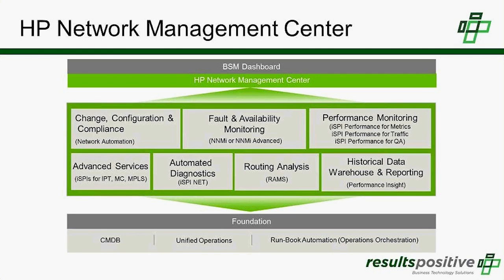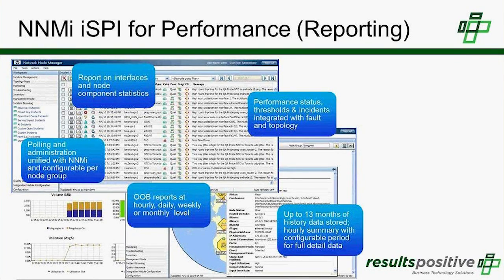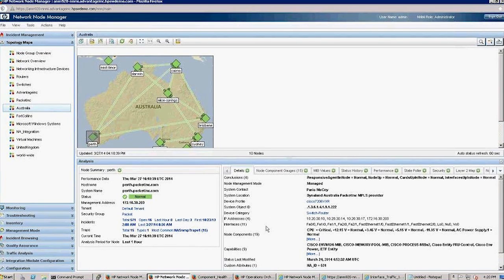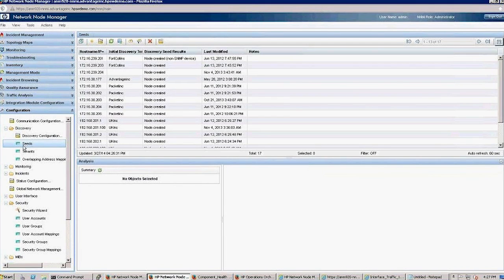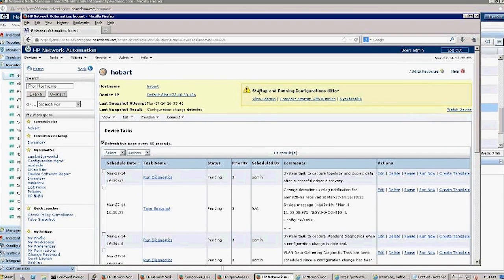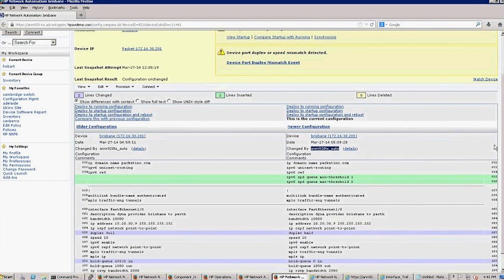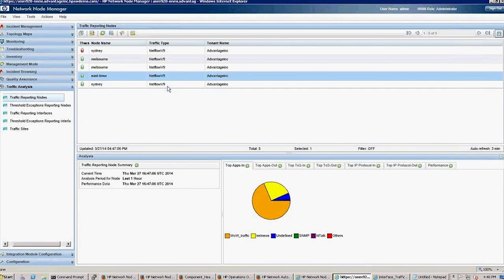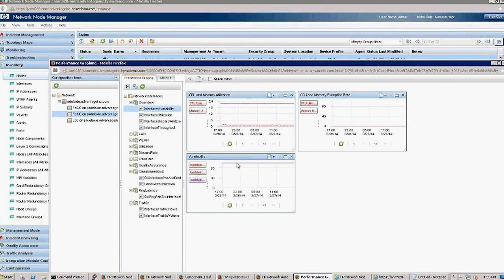HP Network Management: Providing end to end Network Management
Looking for a solution that simplifies end-to-end network management and relates key performance metrics to the critical business applications? HP's Network Management Center utilizes a single console that provides unified fault, availability, performance, and advance network services data.